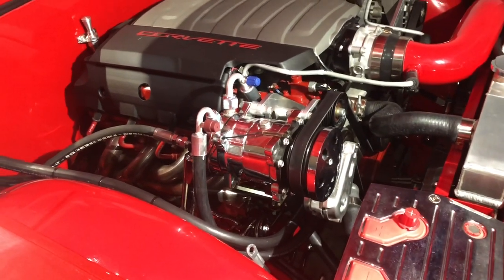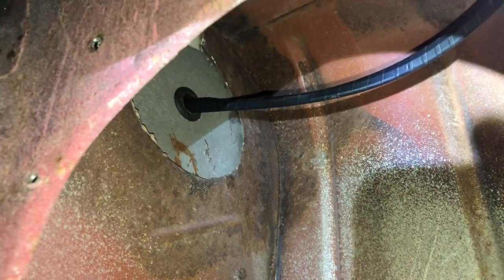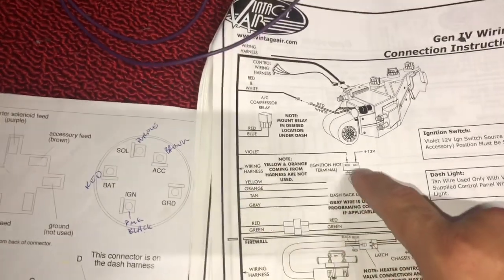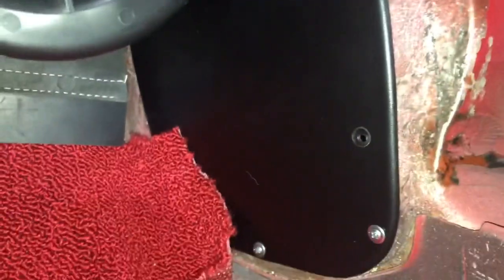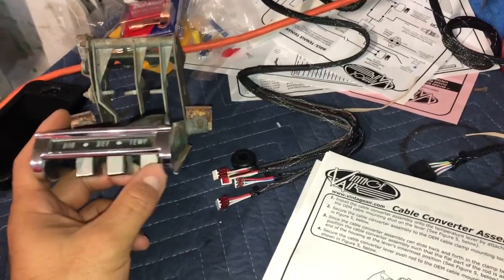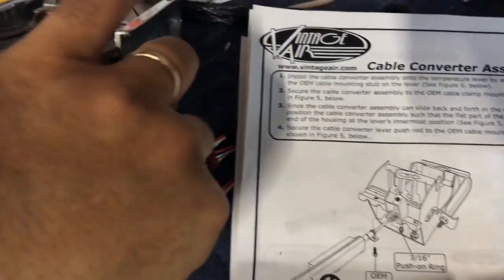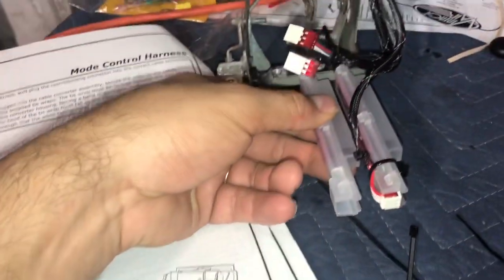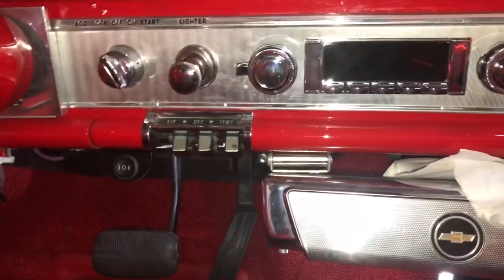Part 3 vintage air install 1964 impala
Was hoping to be finished with install with 3 videos and was not able to to that, have to make a 4 part series. With that said everything is in complete detail, you should be able to install all components or at least have some understanding behind it, some of us are visual learners hope this helps everyone interested.